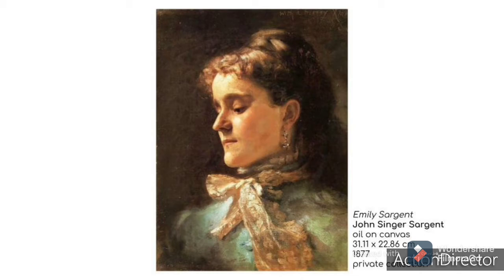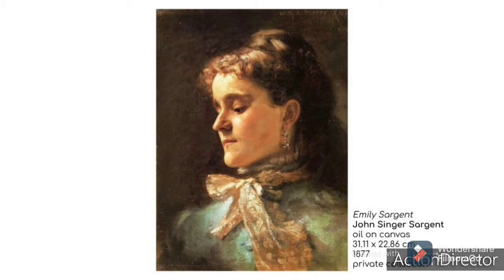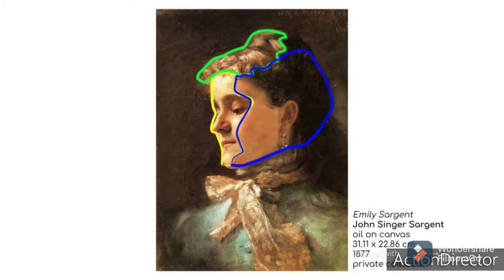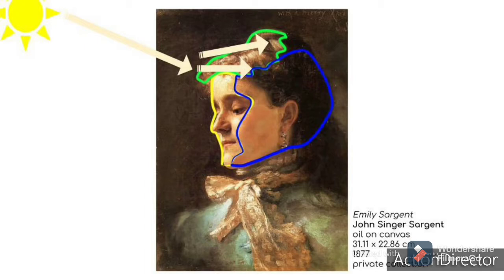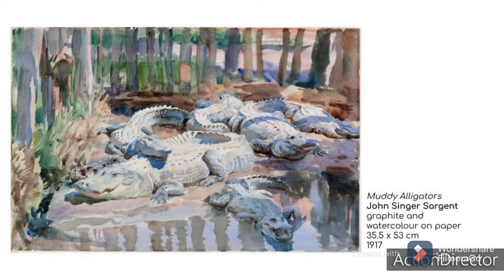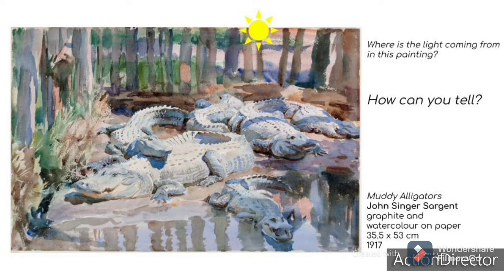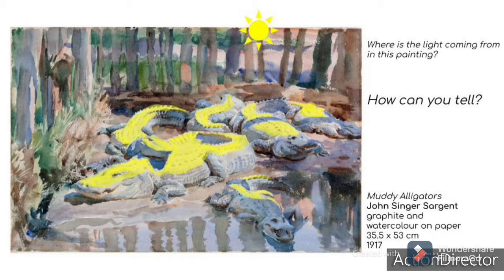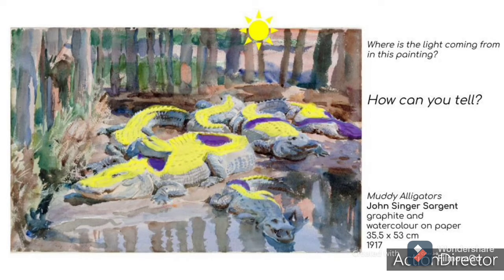Glebe Montessori School - Senior Elementary Visual Art - January week 1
Glebe Montessori School senior elementary visual art lesson about the planes of the shape.